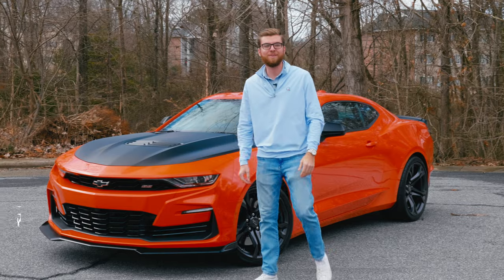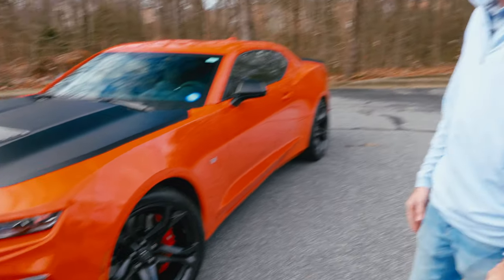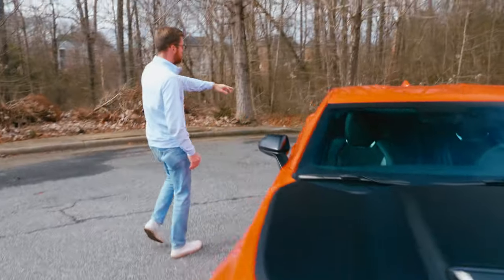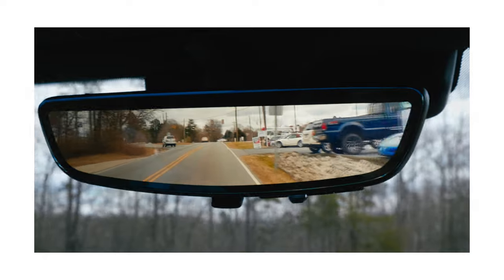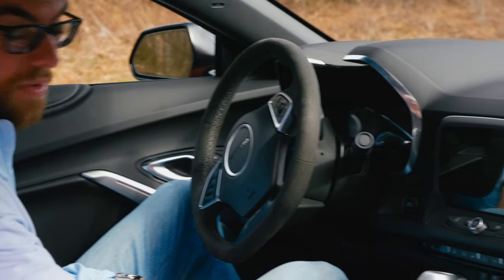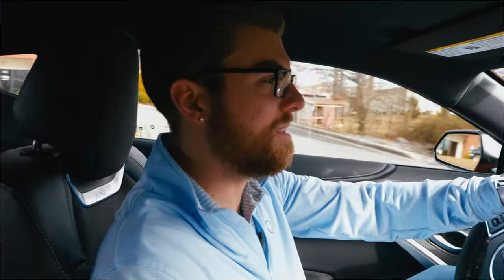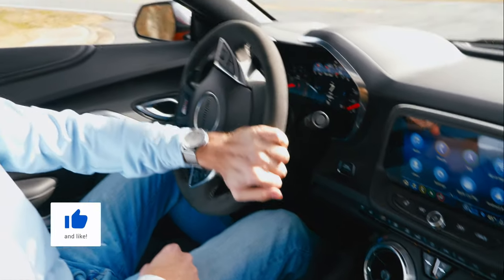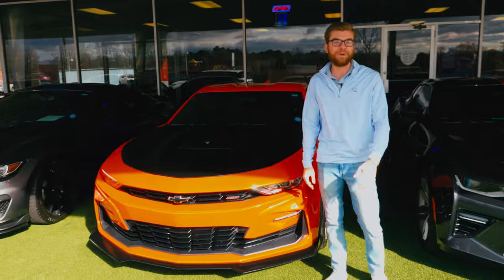A Look at the 2021 Chevrolet Camaro 2SS | 1LE Track Performance Package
We hope you enjoy this quick walk-around on our 2021 Chevrolet Camaro 2SS!

TIMESTAMPS:
0:00 - Intro
0:24 - Exterior
1:19 - Interior
2:00 - Startup
2:27 - Drive-by
3:02 - On the Road
3:38 - Outro

Located at 484 N. Generals BLVD, Lincolnton, NC and 293 W Plaza Dr, Mooresville, NC 28117

Come visit us at Carolina Auto Direct, where car shopping is made easy! or give us a call at either one of our locations. Buying a car doesn't have to be hard, it should be fun! Especially a 2021 Chevrolet Camaro 2SS!